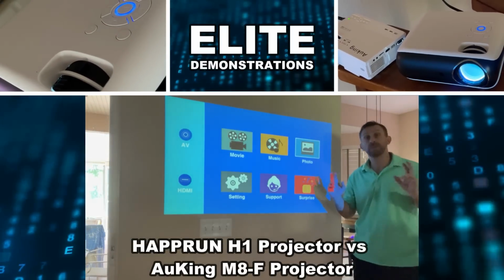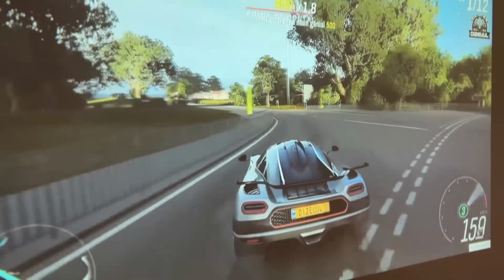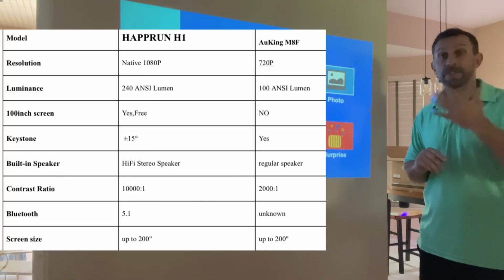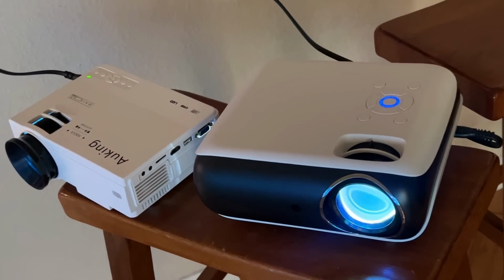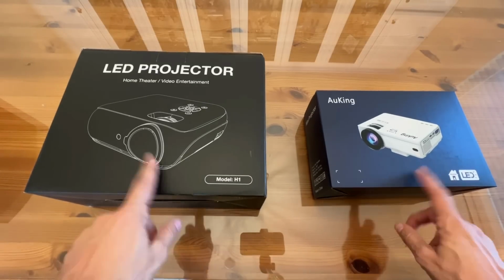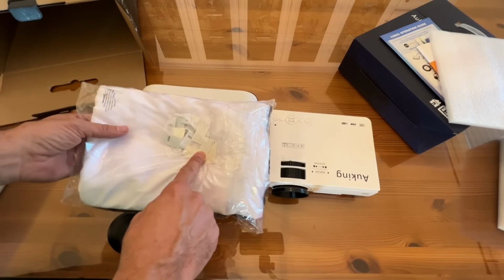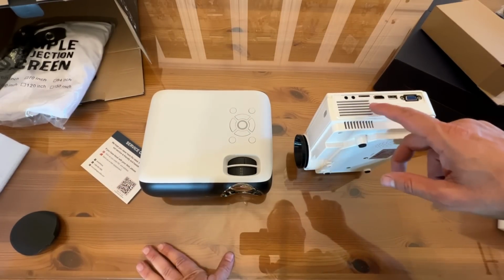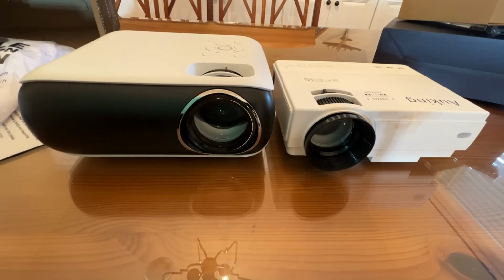The best budget projector you can buy less than 100USD for 2023 prime day